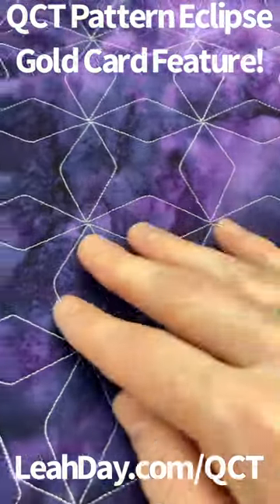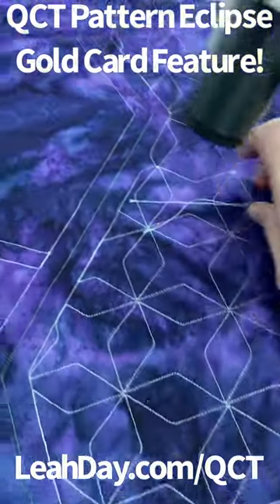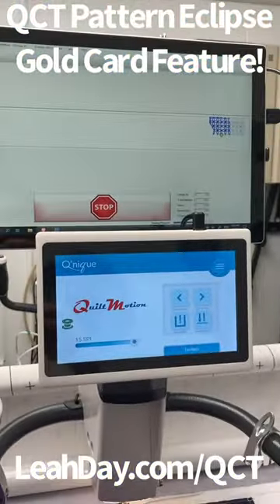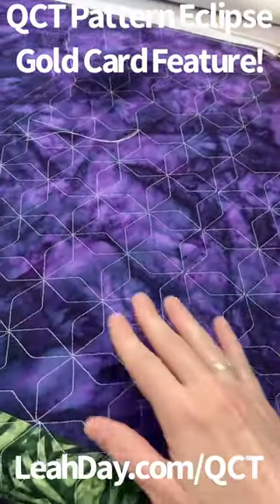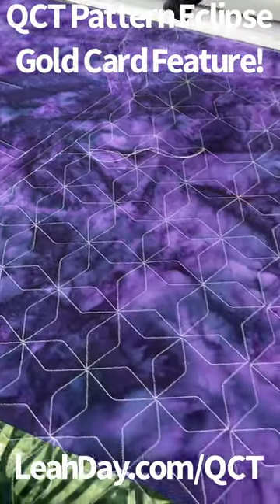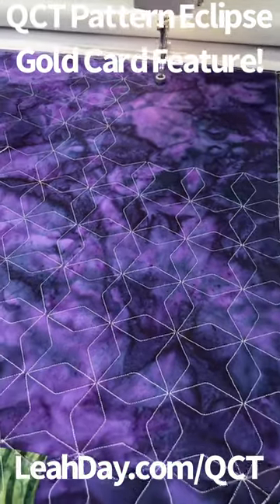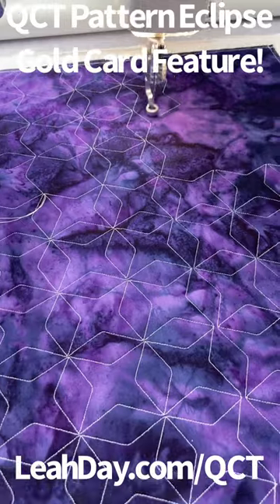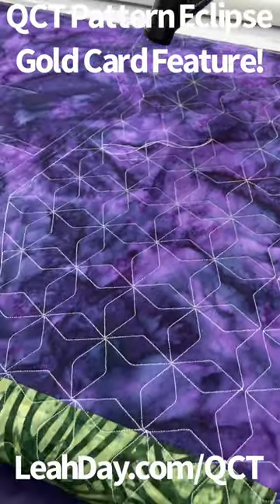Another Quilt Stitched with Quilter's Creative Touch Pattern Eclipse!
Using QCT 5 PRO + Gold Card, I can use the Pattern Eclipse feature to clip out shapes for applique or other quilting designs to make my quilts more unique and interesting.

I'm using QCT 5 PRO + Gold Card on a Qnique 21 X Elite on a Continuum Quilting Frame in this video.